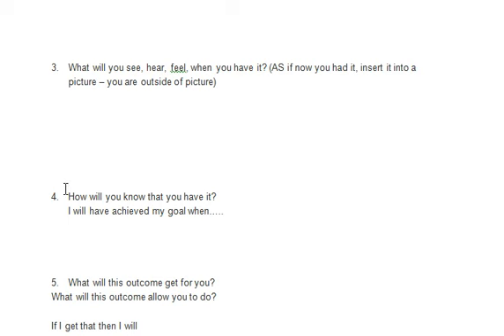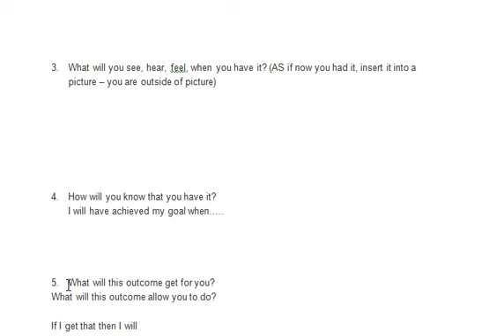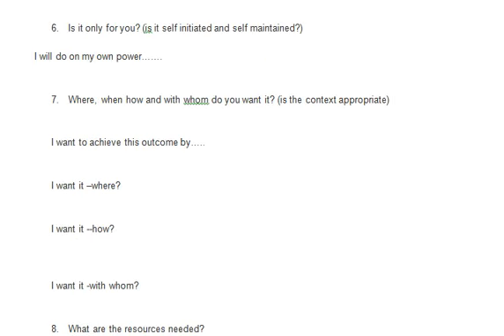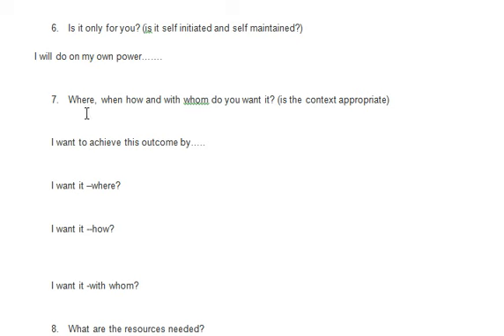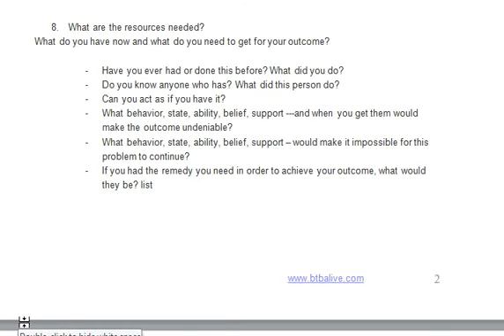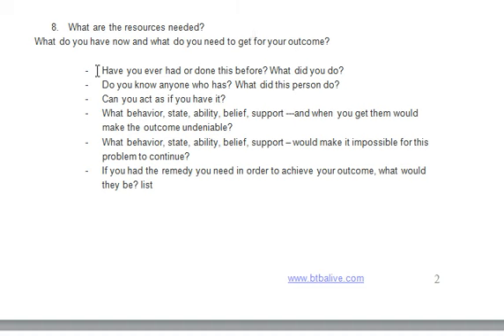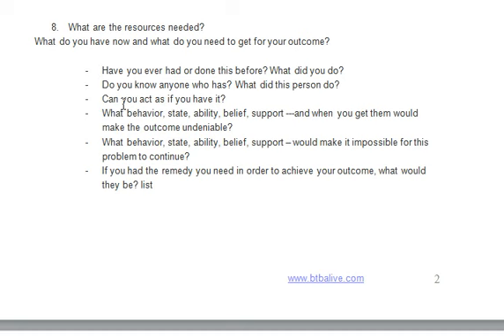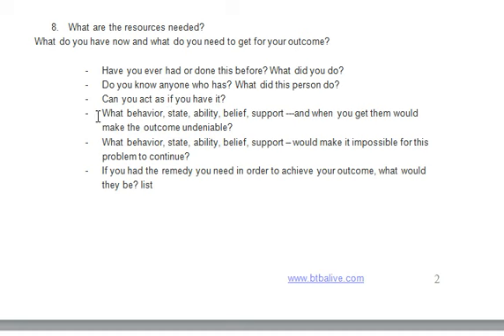How to set goals and reach them part 1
Goal setting exercise for achievable goals by Dr Zsu part 1 takes you through the steps you have take and questions you have to answer to evaluate your goals and their validity.. and giving you alternatives.. realizes resources and steps to reach them